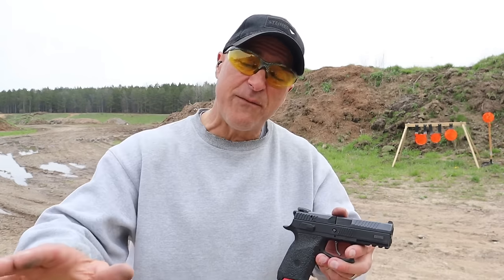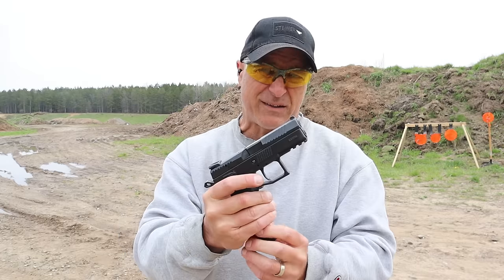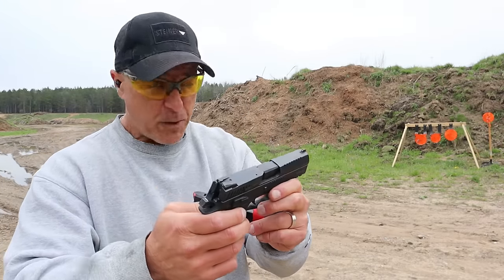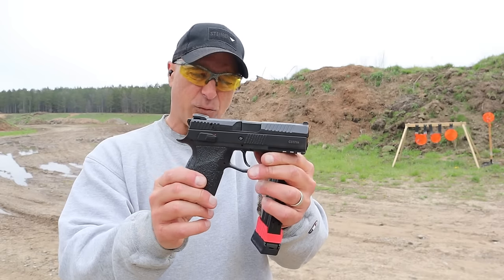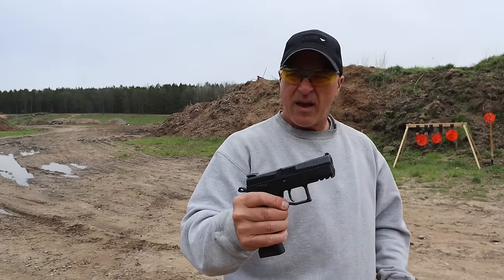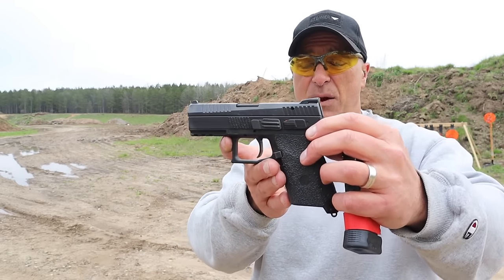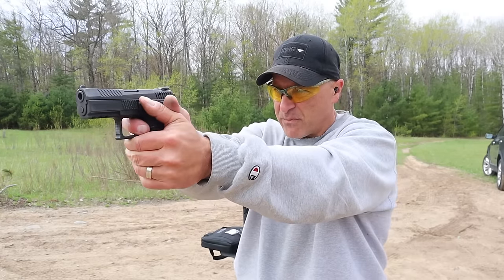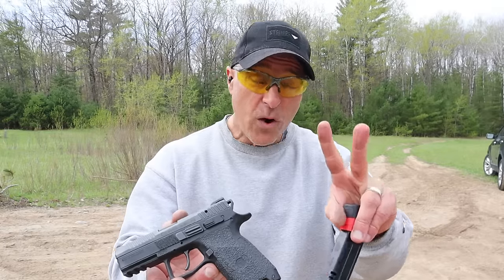CZ P-07 "Revisit" - TheFirearmGuy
CZ P-07 "Revisit" When did you last fire the CZ P-07?